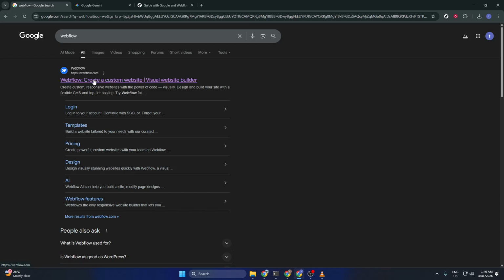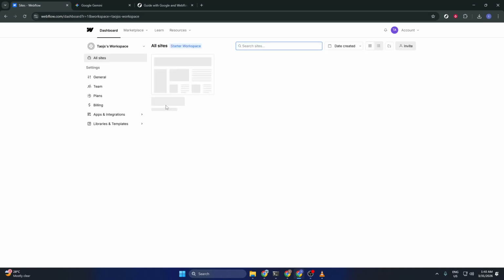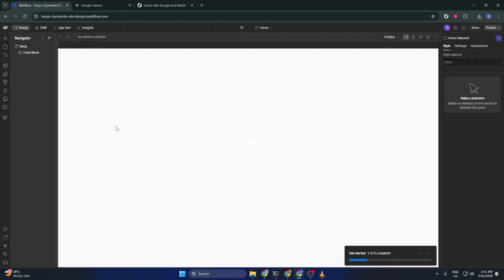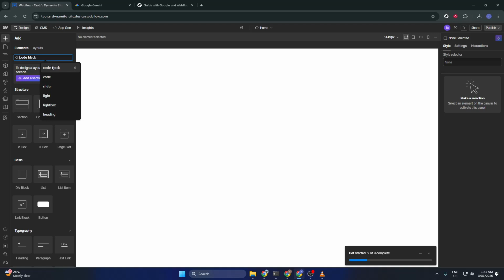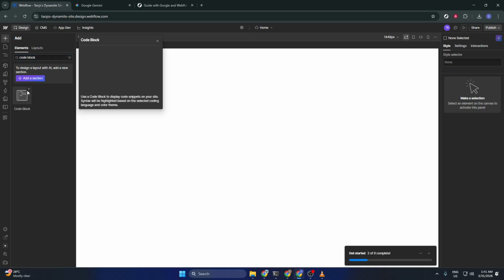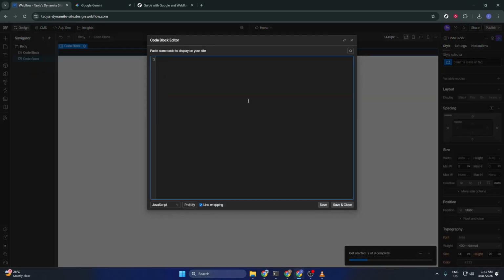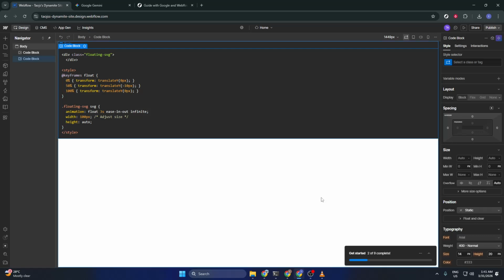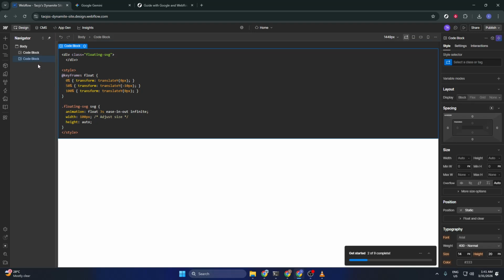How to Add SVG Animations to Webflow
Want to bring your Webflow site to life with smooth, eye-catching animations? In this step-by-step tutorial, you’ll learn how to add SVG animations in Webflow to create dynamic visuals that elevate your design and user experience.

In this video, you’ll discover how to import SVG files, animate them using Webflow interactions or tools like Lottie, and optimize performance for smooth playback. We’ll also cover styling, timing, and best practices to ensure your animations look great on all devices.